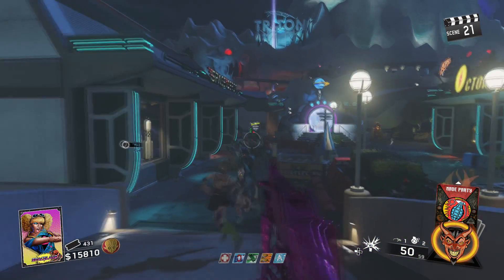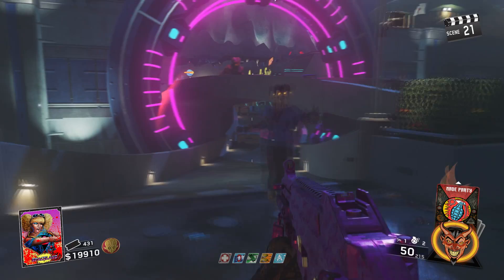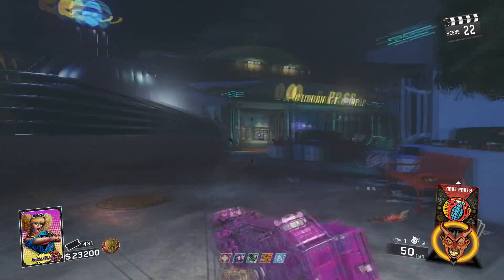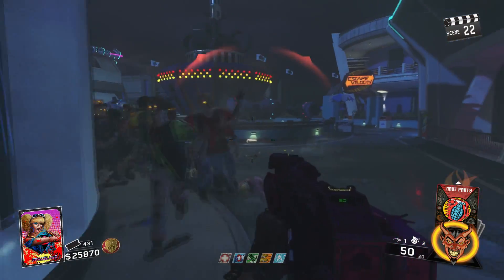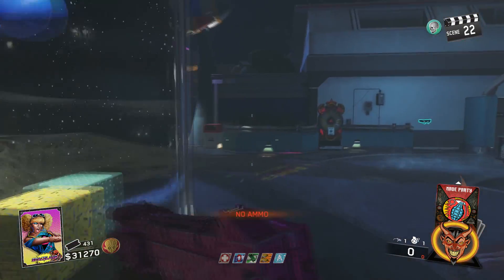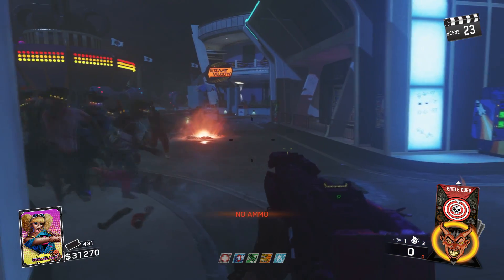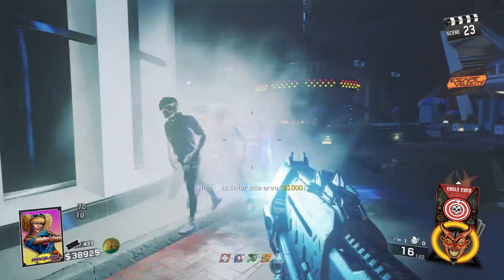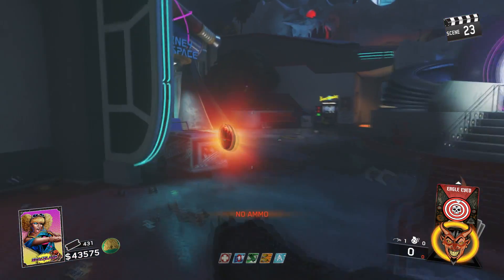Call of Duty: Zombies in Spaceland Thoughts & High Round Strategy